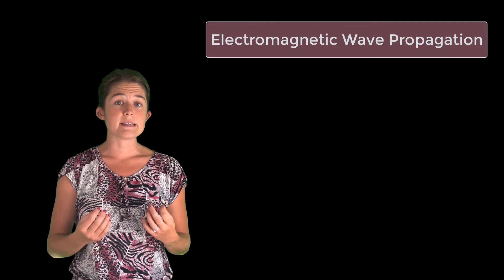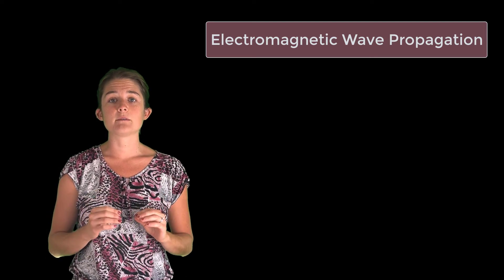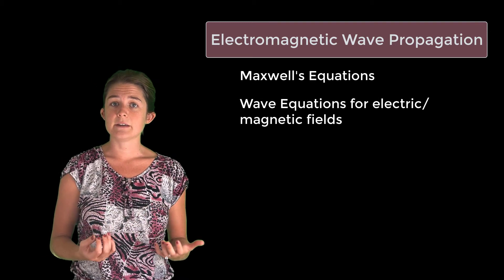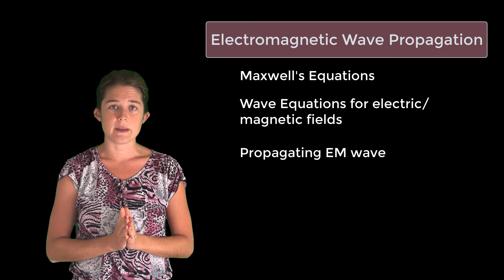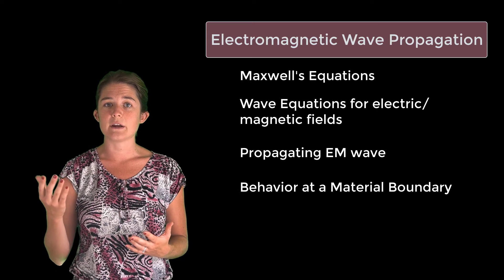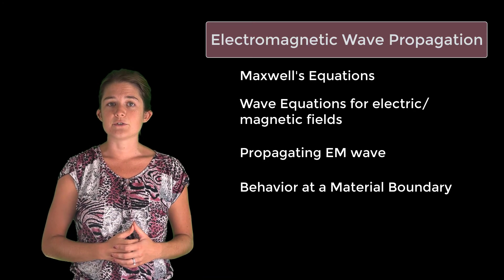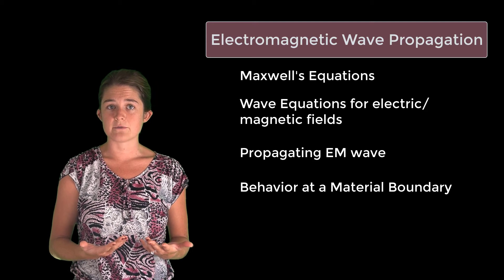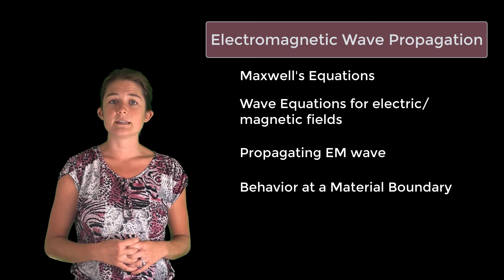Electromagnetic Wave Propagation — Course Overview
This course introduces the basic principles behind electromagnetic wave propagation.  This overview is part of the Ansys Innovation Course: Electromagnetic Wave Propagation. To access this and all of our free, online courses — featuring additional videos, quizzes and handouts — visit Ansys Innovation Courses This course was created for Ansys Innovation Courses by Kathryn Leigh Smith, Assistant Professor, UNC-Charlotte in partnership with Ansys.